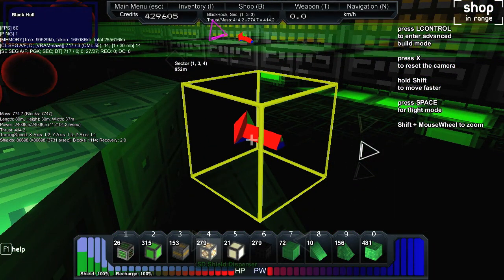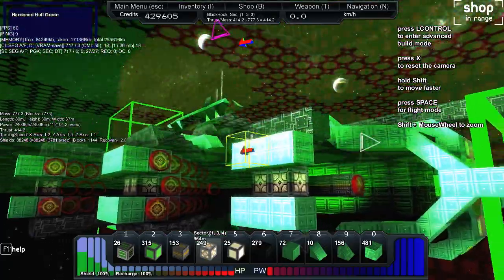let's play StarMade : S1 EP8 : how to build engines (thruster blocks)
Hey everyone, Starmade is a independent game created by Schema, which combines the minecraft and elite gameplay. That means you have a whole infinite universe made of blocks with planets, asteroids, space stations, pirates etc. to explore and you do this with custom build ships. Currently it is in alpha, but there are already a lot things to do and to discover.

In my first episode I created a basic mining ship... really basic ;) So, it is time to build new, larger and more advanced ship. I will split the whole process across several episodes. In each episode I'd like to explain a different aspect of shipbuilding. The next few episodes will be like a tutorial or a "how to" But I'm still new to this game, so there are still a couple of things I still need to figure out by myself ;) Probably not everything I do will be the best or most efficient way, if I made a big mistake feel free to leave a comment.

The battle mining ship is almost finished but it still needs engines. So, today I'd like to talk about thruster blocks. They work pretty much the same way like power blocks.